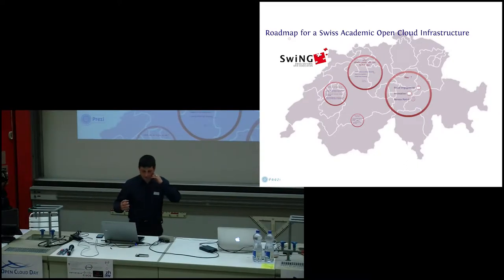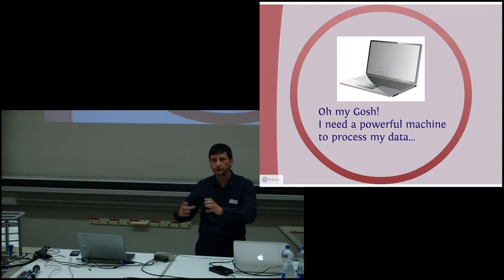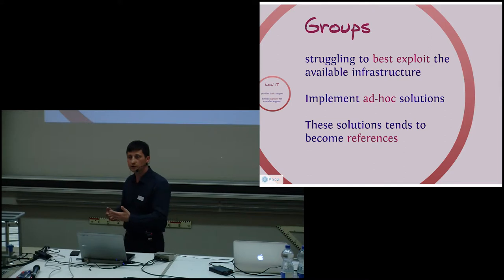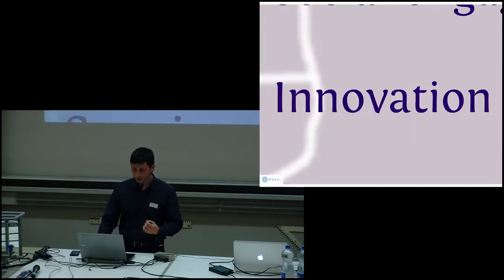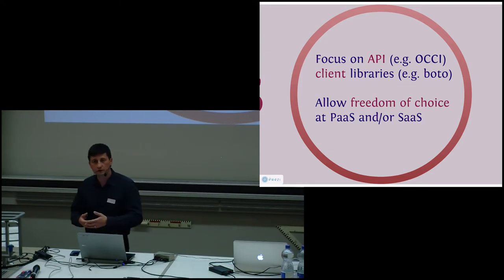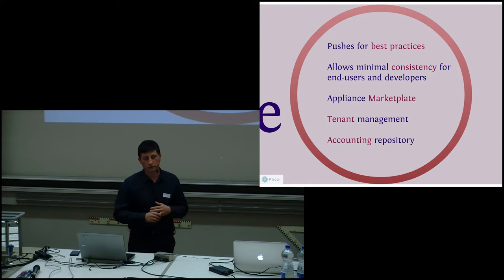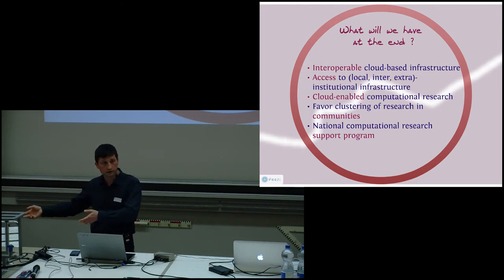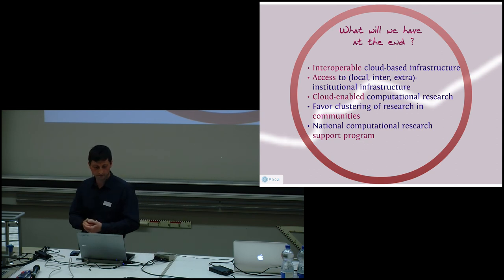Roadmap for a Swiss Academic Open Cloud Infrastructure, Sergio Maffioletti (Open Cloud Day 2013)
Roadmap for a Swiss Academic Open Cloud Infrastructure
Sergio Maffioletti
Grid Computing Competence CenterUni ZH

This talk presents the SwiNG roadmap for promoting the adoption of Open Cloud infrastructure for supporting scientific computing research on a Swiss-wide academic scale. The goal is to standardize the support for computational research based on Open Cloud technologies.
When we imagine a Swiss cloud infrastructure based on the contribution from different academic partners, one has to plan a coordinated operational infrastructure that guarantees the common usability of the various cloud services.
A federated identify system that would allow uniform authentication and authorization, standardized accounting report, real-time monitoring, global appliance catalog, are just few examples of what an operational infrastructure needs to provide.

He is also the Swiss Academic Compute Cloud (SwissACC) project leader. Since 2004 he has been involved in several grid and cloud related projects with both national (SwissBioGrid, ISS) and international (WLCG, EGEE, EGI) scope. Currently, he also serves on the Executive Board of the Swiss National Grid Association (SwiNG).

Open Cloud Day 2013

Cloud Computing gewinnt immer mehr an Bedeutung und Gewicht. Damit die
gesamten Möglichkeiten ausgeschöpft werden können, sollten Clouds nach
den Prinzipen der Open Cloud Initiatve aufgebaut werden.
Das Ziel des Anlasses ist es offene Clouds und die Interoperabilität von Clouds
zu verbessern. Speziell werden die Anforderungen der öffentlichen Verwaltung sowie
von KMUs berücksichtigt. In speziellen Vorträgen wird der Bereich GovCloud vertieft.
Der Anlass legt gewicht auf konkrete, praxisnahe Beispiele.
Die Konferenz baut auf dem erfolgreichen Open Cloud Day von 2012 auf.